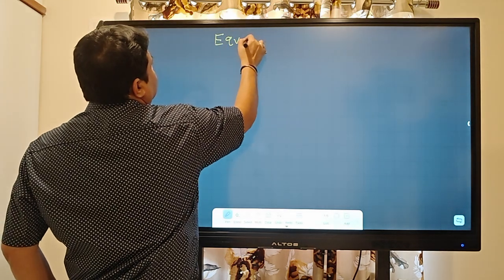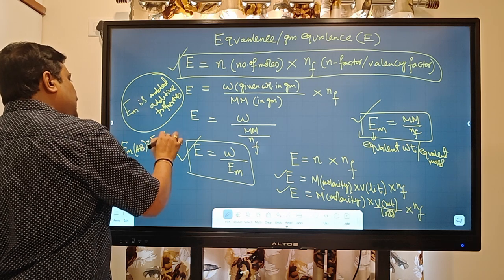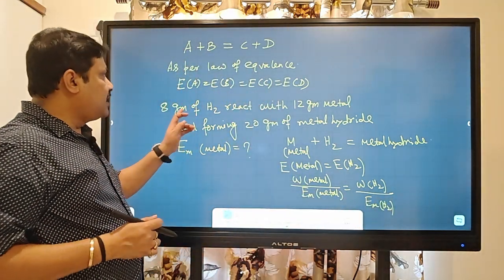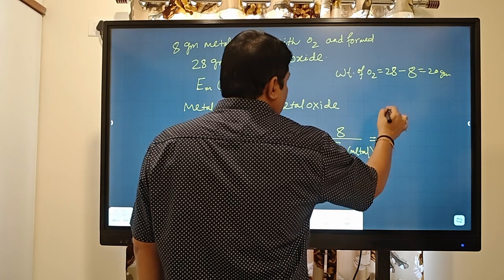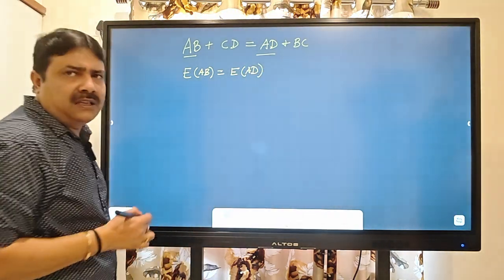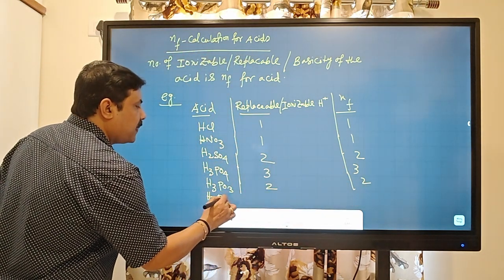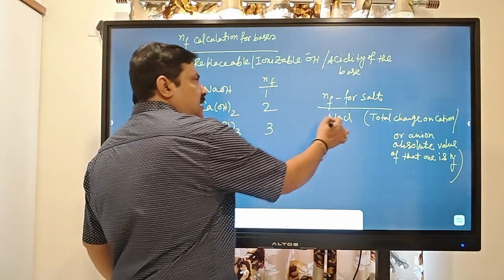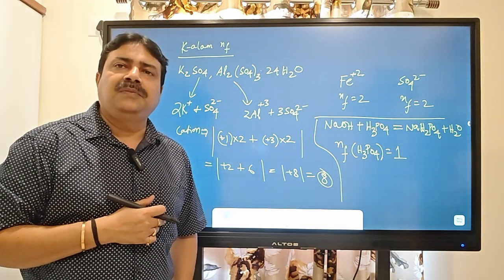Mole Concept Part 7/ Eqvalence or gm eqvalence concept/11th topic for JEE and NEET.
It will give Ultimate Clarity on eqvalence concept.